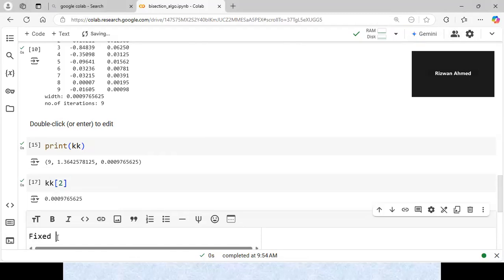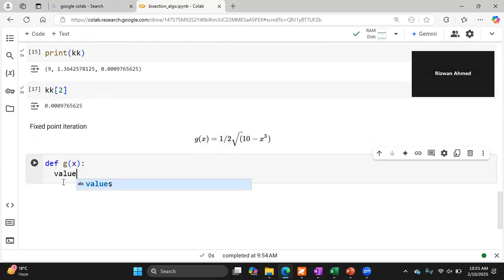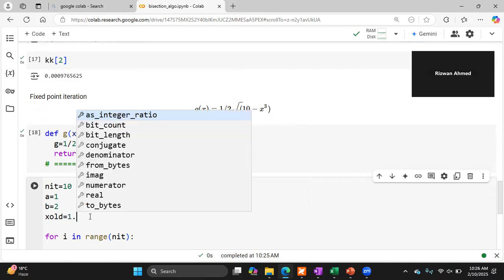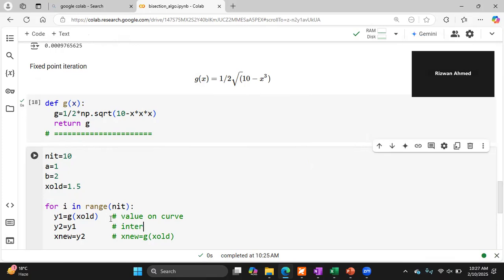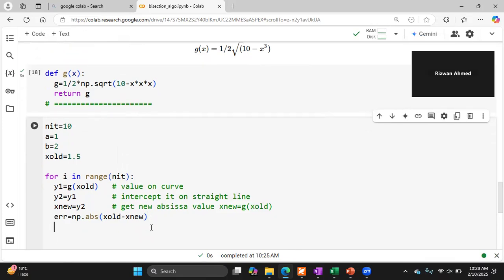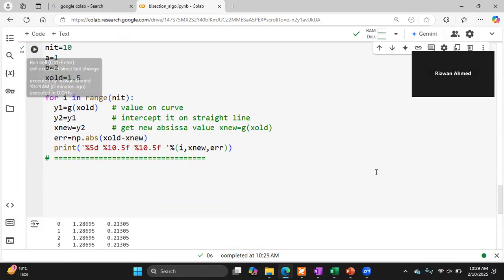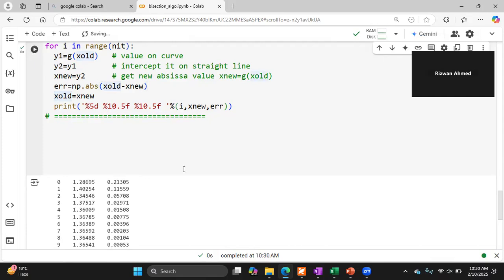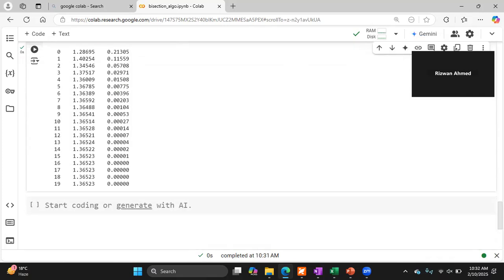Fixed point Iteration-python